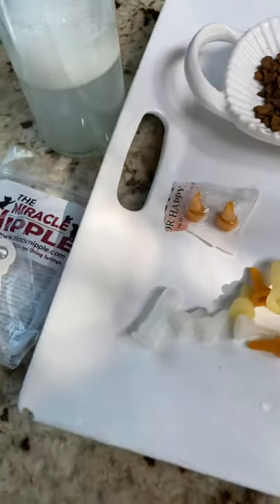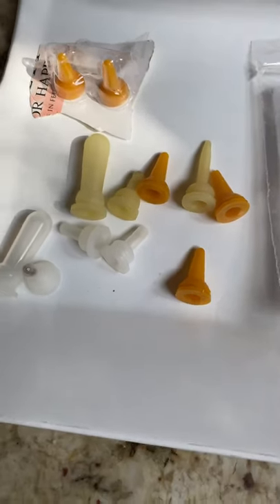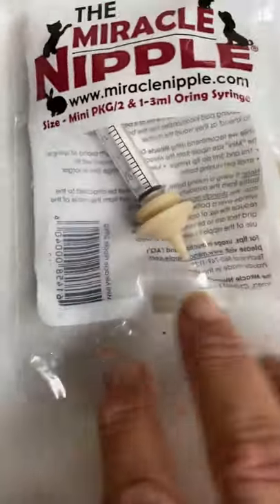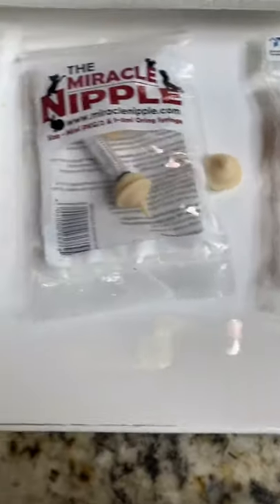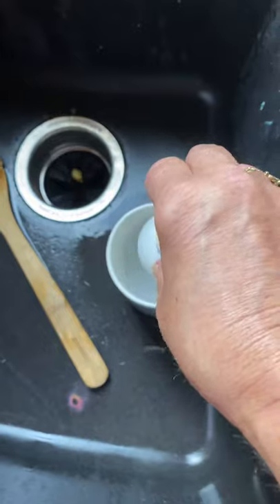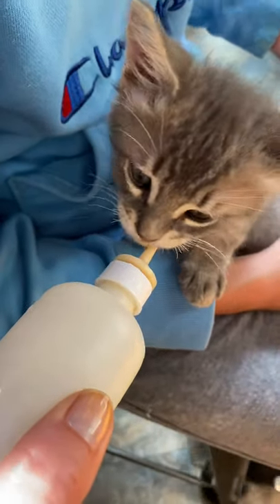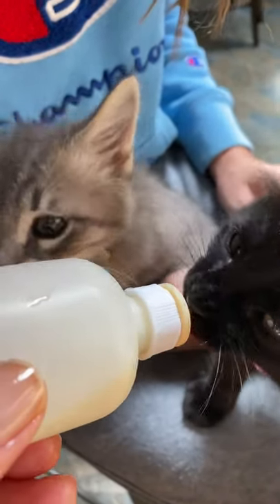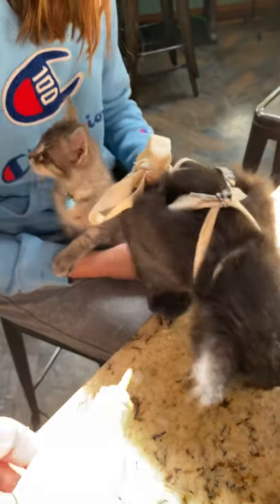Best Nipples for bottle baby kittens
Review of Miracle Nipples for kittens.